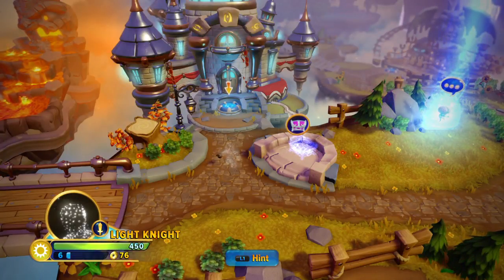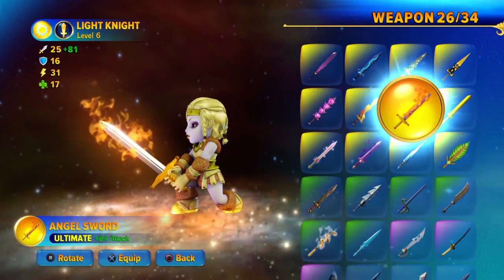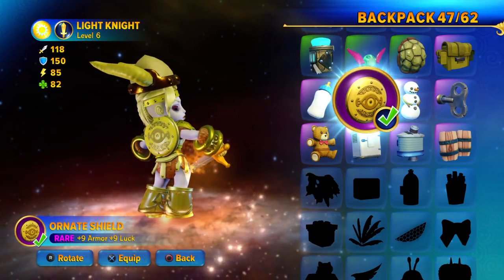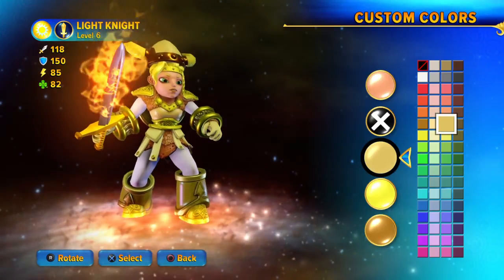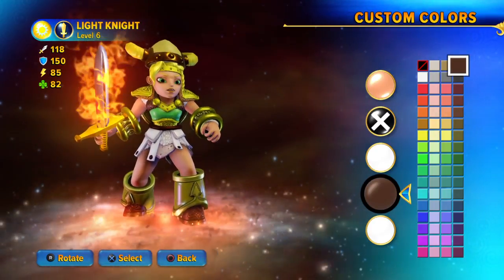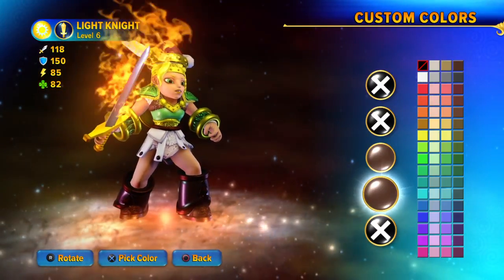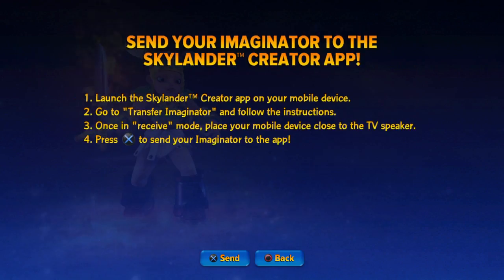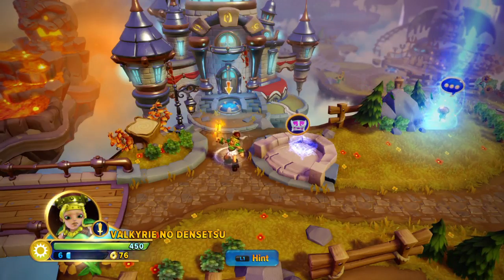Skylanders Imaginators: How to make Namco Valkyrie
Making Valkyrie from Valkyrie no Densetsu(A.K.A The Legend of Valkyrie), Creator App transfer also included